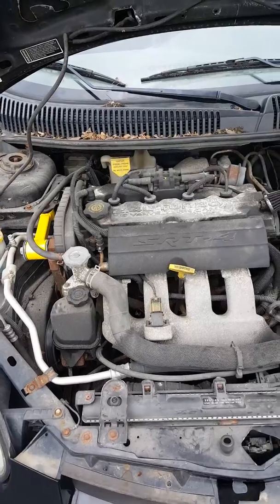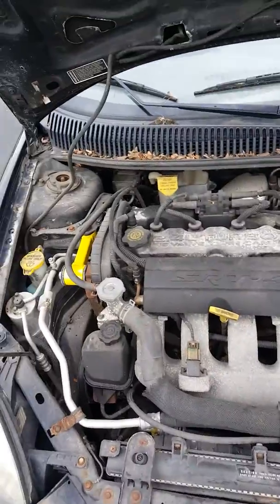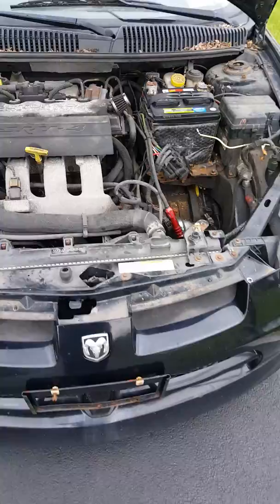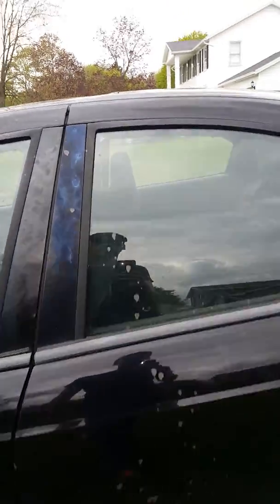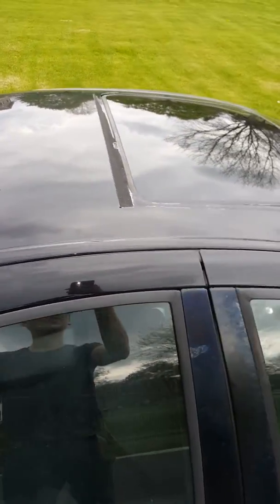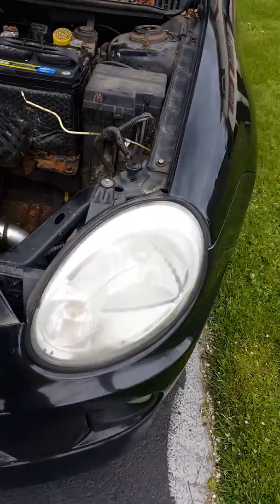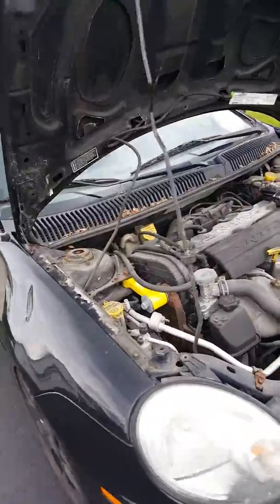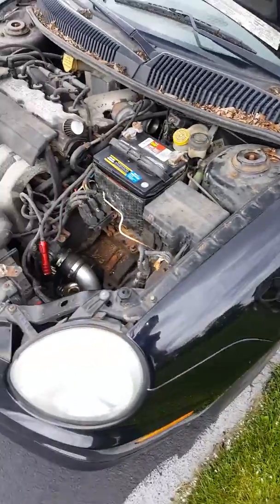Walkaround srt4 for sale